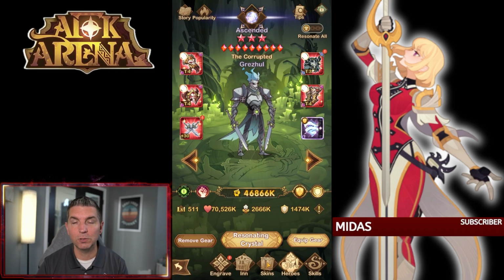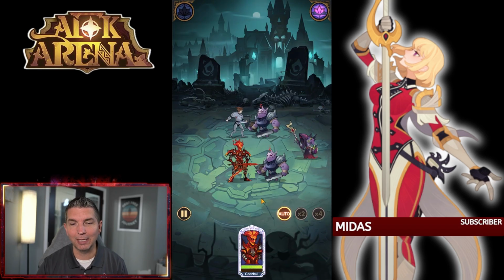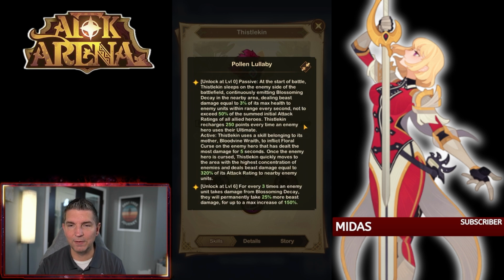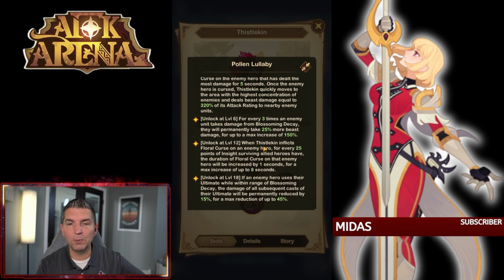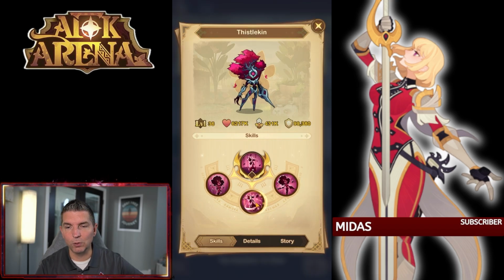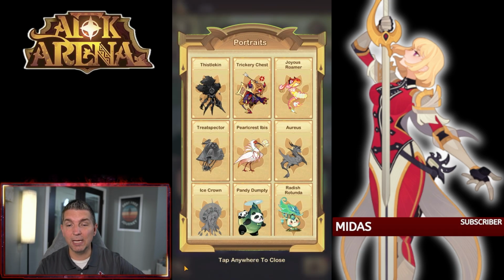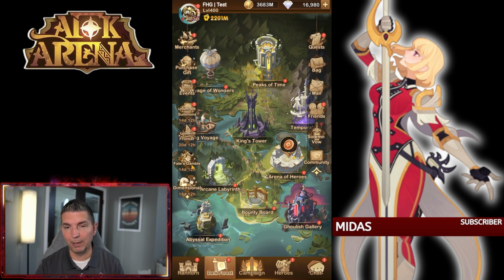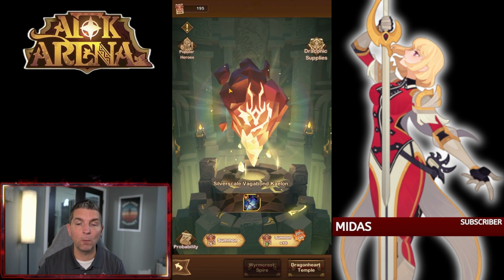NEW SKINS, BEASTS, AND PATCH COTENT! [FURRY HIPPO AFK ARENA]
Patch review with new beasts and skins!